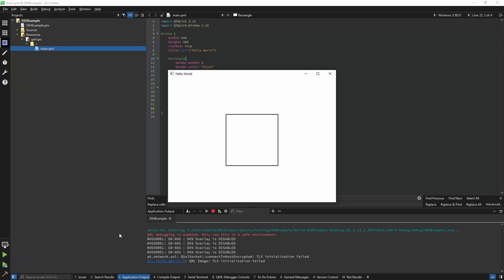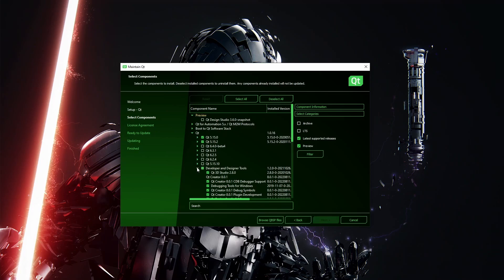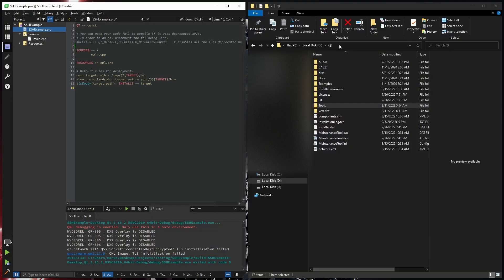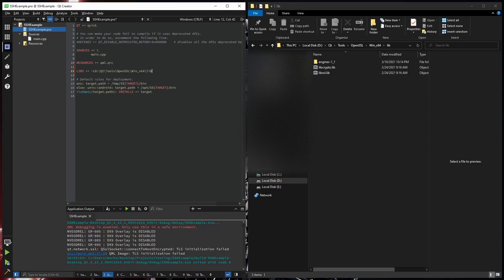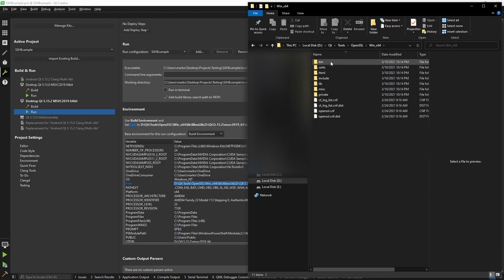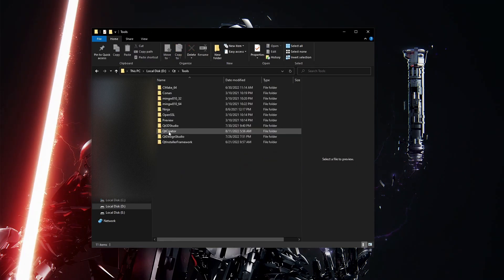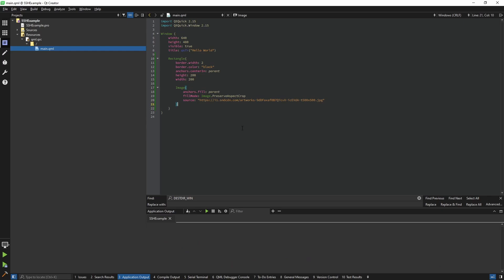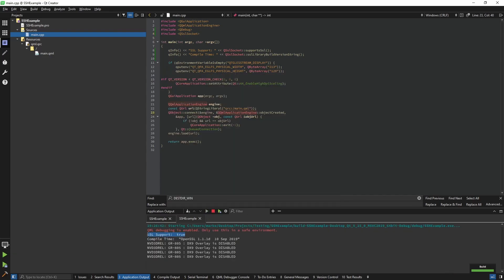OpenSSL Fix - Qt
If you encounter issues while using OpenSSL in Qt, most likely it's some pathing issue. This should help you solve it.